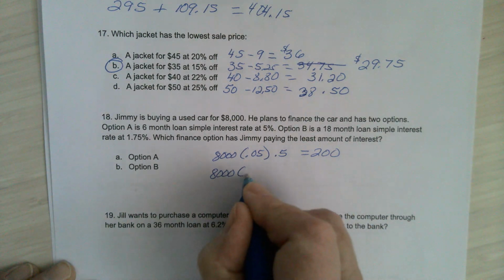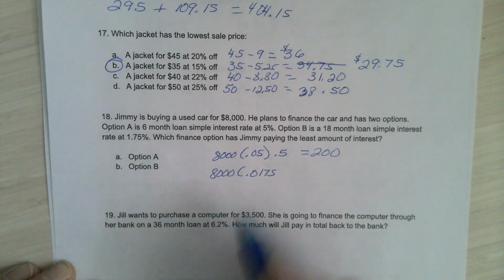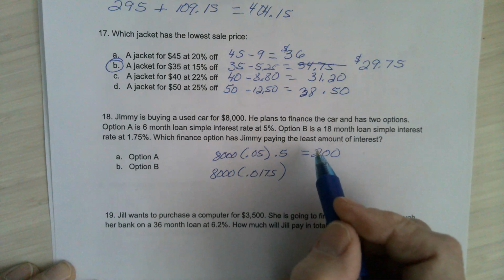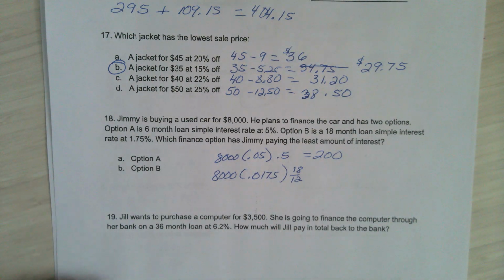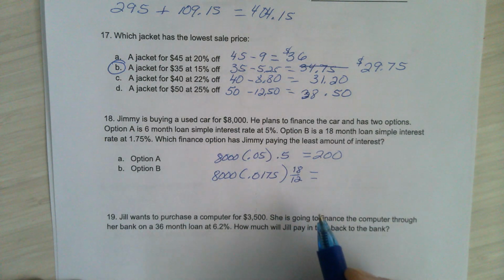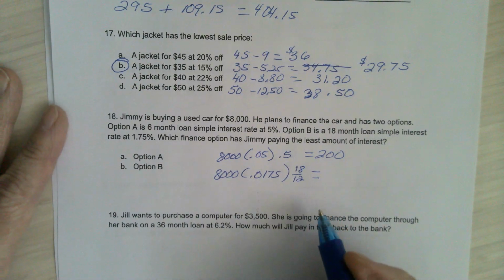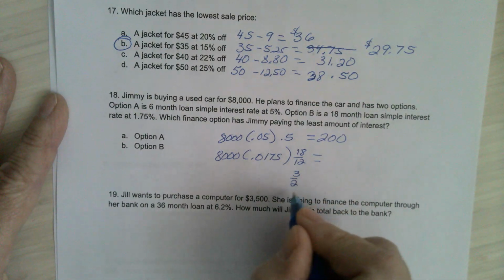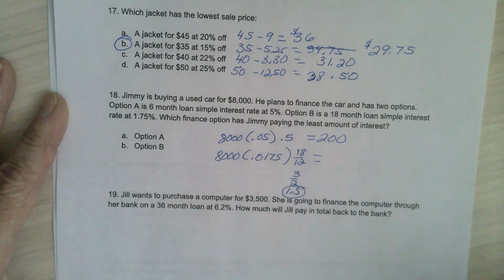M7 Percent Review